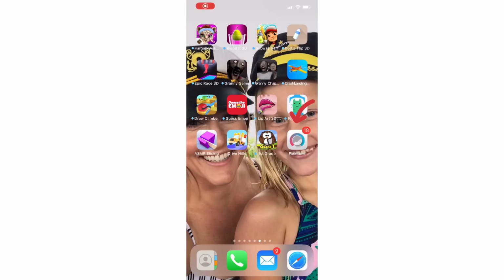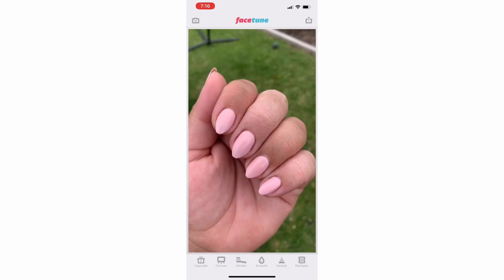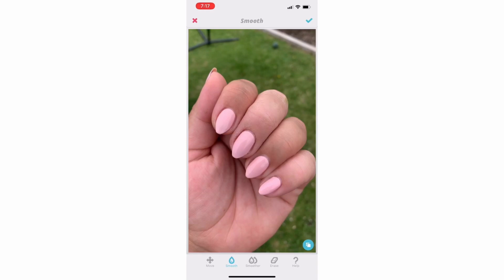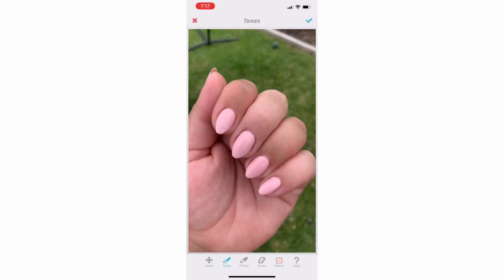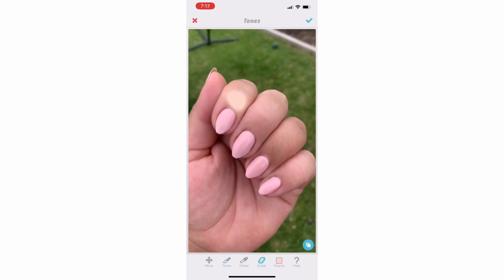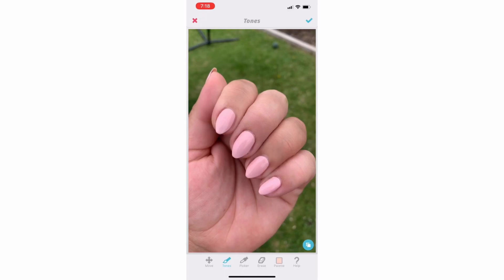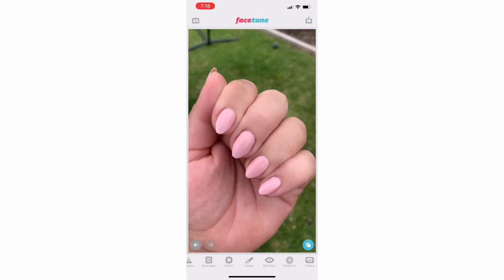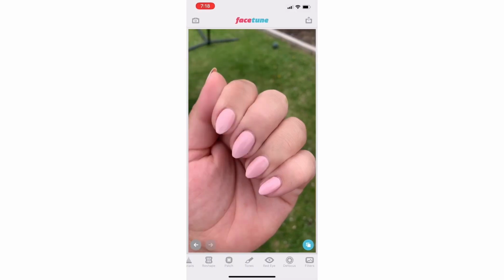How to: Edit Photos on Your Phone using Facetune!!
Capture an amazing shot but not everything is quite as “picture perfect” as you would like? There’s an easy fix for that- save yourself the time of taking countless photos by downloading an editing app! Using the original Facetune app, I’ll show you how to edit tone and texture with just a few swipes! And voila- your photo is perfection :)

GelMoment Polishes:
-I Pink You  mixed with Lovee Dovee